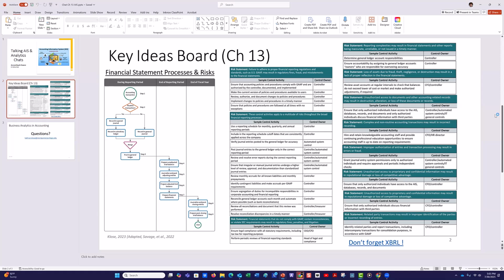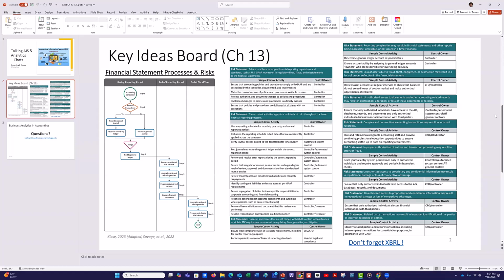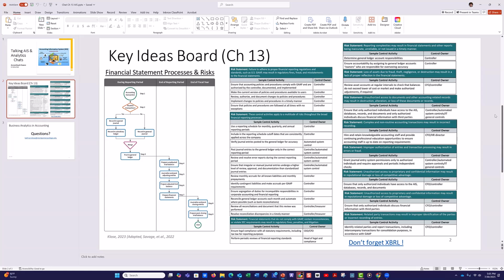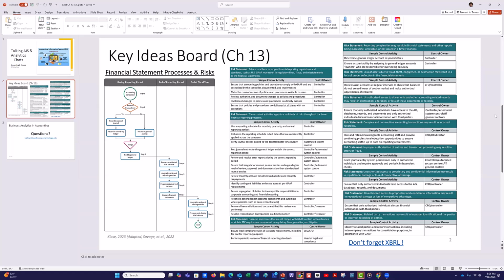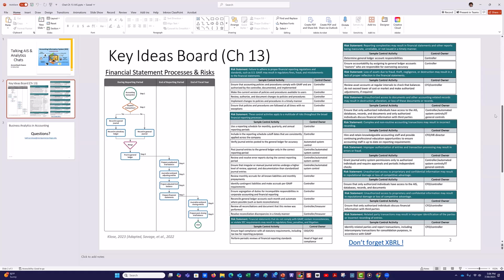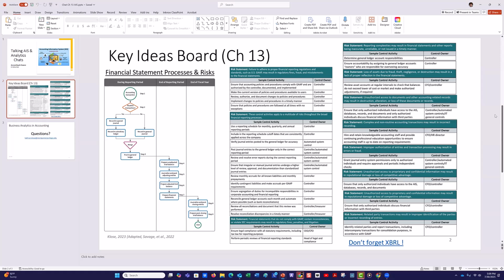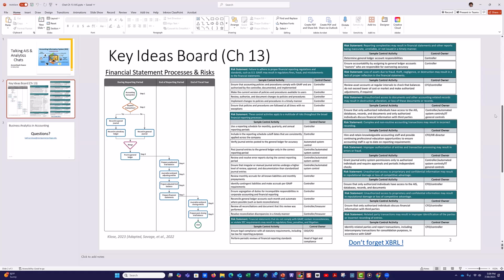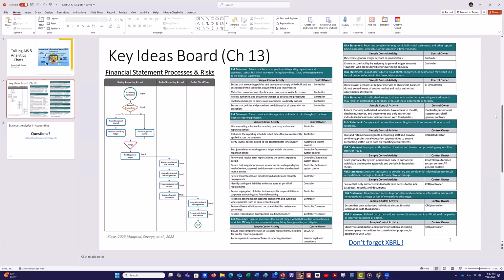ACCT 245 AIS Chapter 13 General Ledger